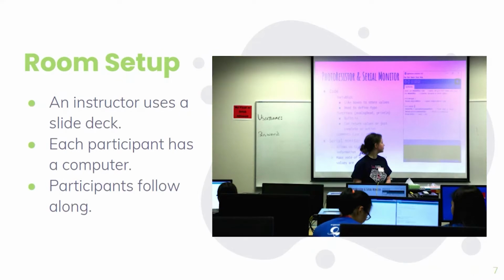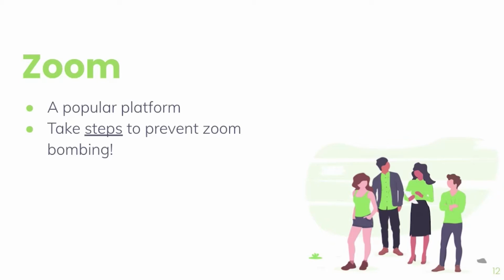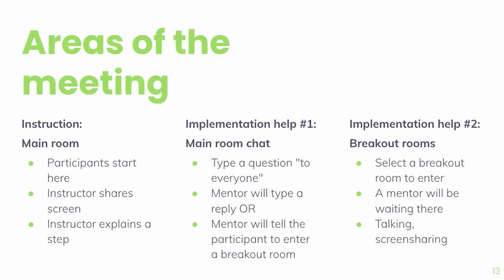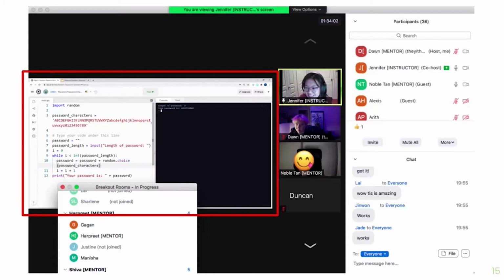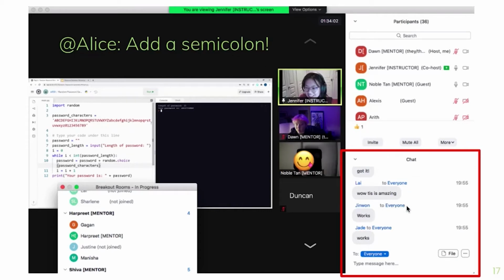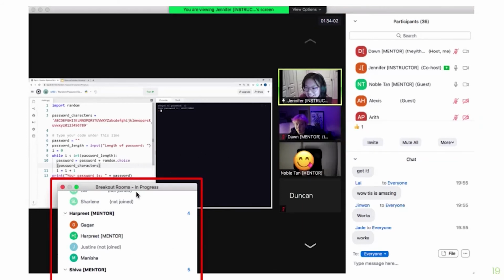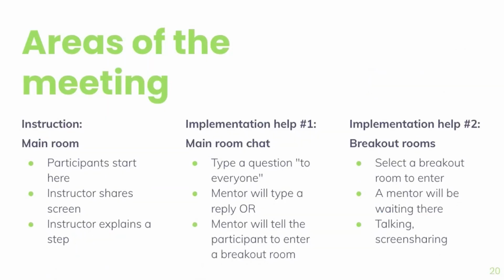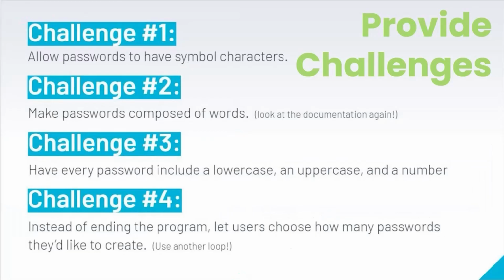Giving the Perfect Intro to Coding Workshop...in Python!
(Dawn Chandler (they/them), Jennifer Dai, Doris Chang) In this talk, we'll walk you through a tried and tested intro to coding workshop that you can use to teach others how to code, even if you're a beginner yourself. We've given this workshop in person and remotely, and now we want to share our lessons with you on how to run a successful workshop for people who've never touched code before. We'll also give you our slides to the workshop, so you can go forth and spread Python with ease!

After three amazing in-person conferences, this time we're moving PyCascades online.

PyCascades is a regional PyCon in the Pacific Northwest, celebrating the west coast Python developer and user community. Our organizing team includes members of the Vancouver, Seattle, and Portland Python user groups.

Sat Feb 20 15:20:00 2021 at Prerecorded Talks